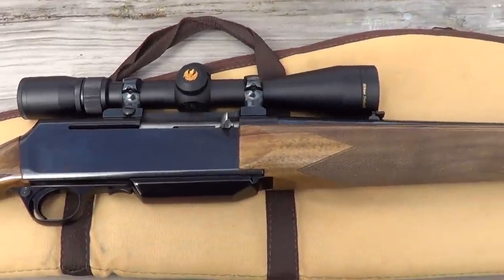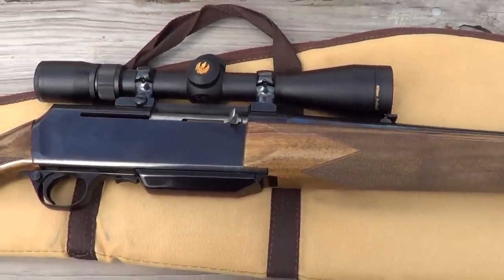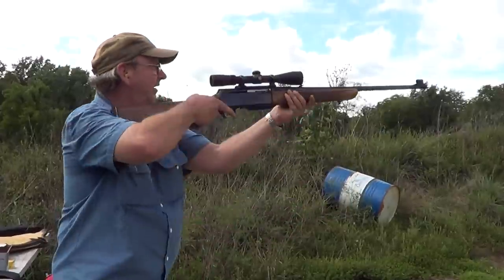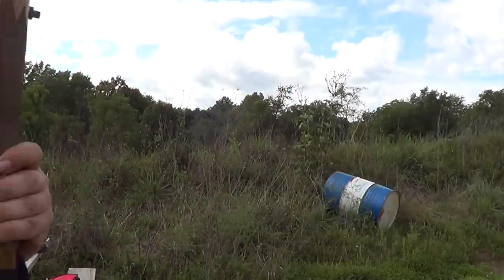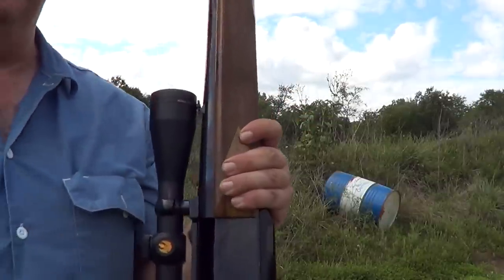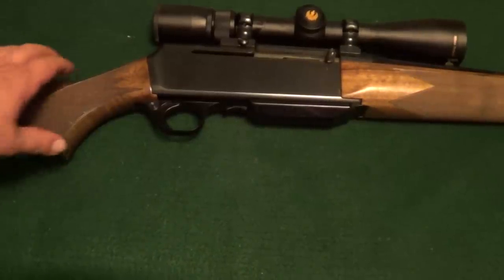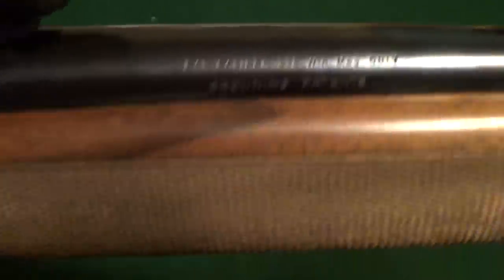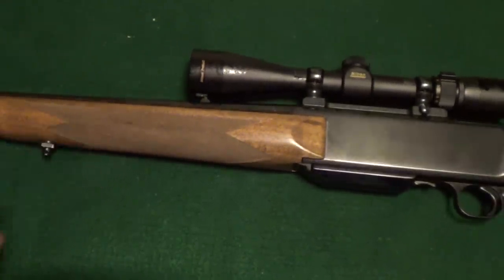Browning BAR in 338 Win Mag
A Browning BAR semi automatic rifle chambered in 338 Winchester Magnum.

End of video shout out is for TheFireArmGuy.